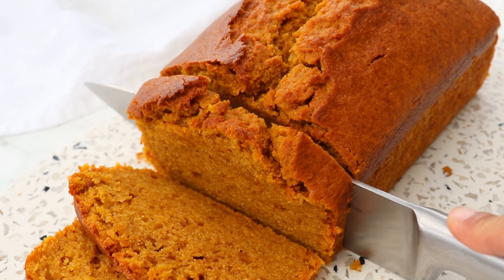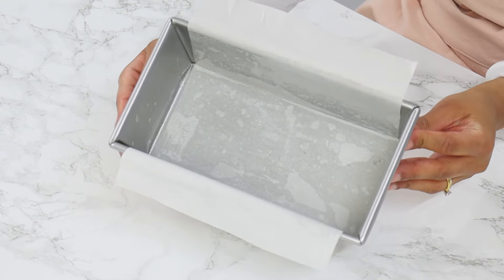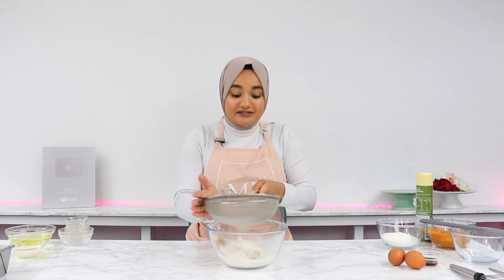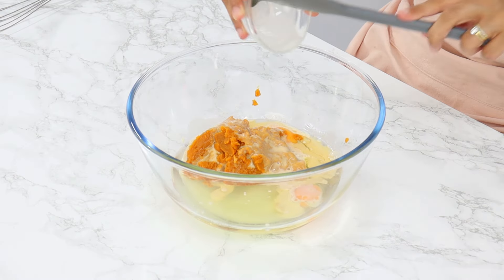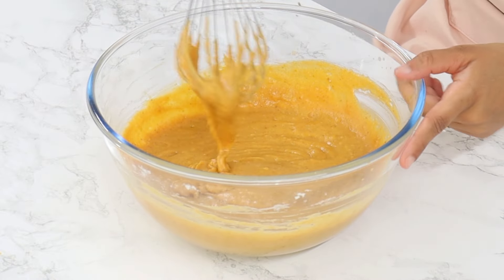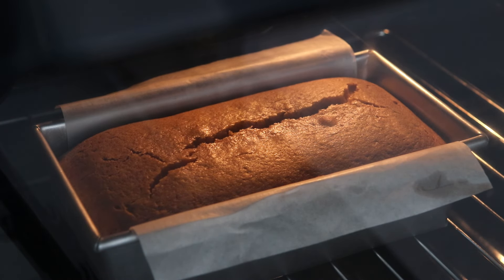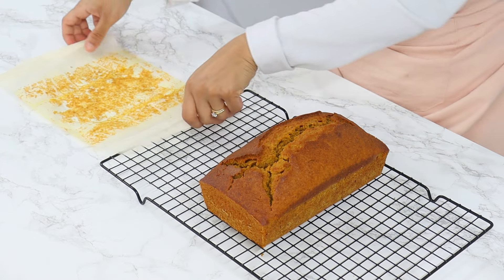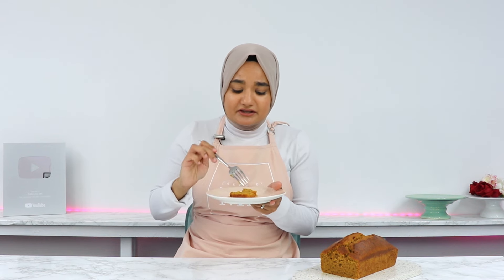The spiced PUMPKIN BREAD recipe of your dreams! So so moist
This irresistibly moist and spiced pumpkin bread recipe is packed with warm flavors of cinnamon, nutmeg, and, of course, pumpkin, making it the perfect treat for chilly mornings or afternoon snacks. It’s super easy to make and will fill your home with the most comforting, cozy autumn smell!

🔹INGREDIENTS:

▢¾ tsp ground ginger - powdered ginger (not fresh)
▢1 cup (200 g) white granulated sugar
▢¾ cup (155 g) unflavored vegetable oil - I use canola oil
▢1 cup (250 g) pumpkin puree - I use Libby's 100% canned pumpkin (see note 1 for fresh pumpkin option)
▢3 tbsp (45 g) whole milk - room temperature
▢1¼ tsp vanilla extract/essence

Let’s bake delicious cakes & desserts from scratch! 🍰✨

Welcome to Cakes By MK, your go-to hub for mastering the art of baking delicious, homemade cakes and desserts from your kitchen! 🍰🔥 Discover the treasure trove of foolproof cake recipes, essential baking tips, and expert techniques that will elevate your baking game. Whether you're a baking novice or a seasoned pro, my channel is packed with tips to guide you through the entire baking process, ensuring  the best chance of success with every sweet treat you bake!.

My name is Maryam, and I’m here to guide you through the step-by-step process of crafting show-stopping desserts that not only taste heavenly but also look too good to eat (almost!). Get ready to unleash your inner cake artist, discover new baking techniques, and satisfy your sugar cravings with the delightful content I’ve whipped up for you.